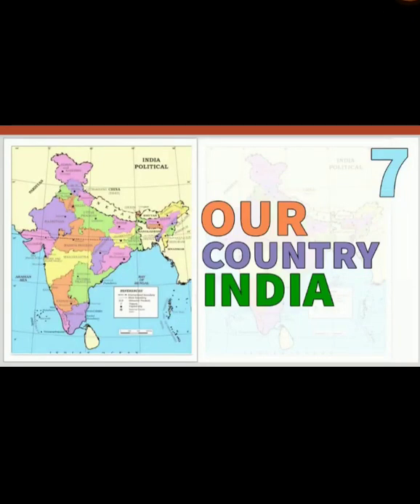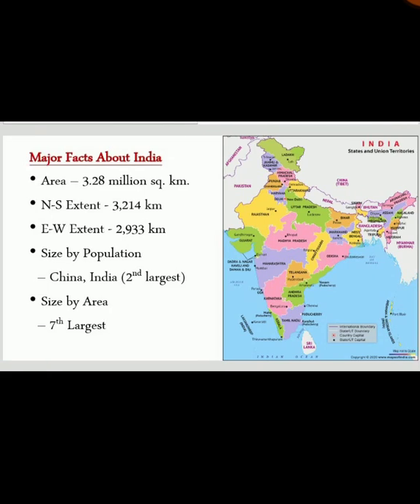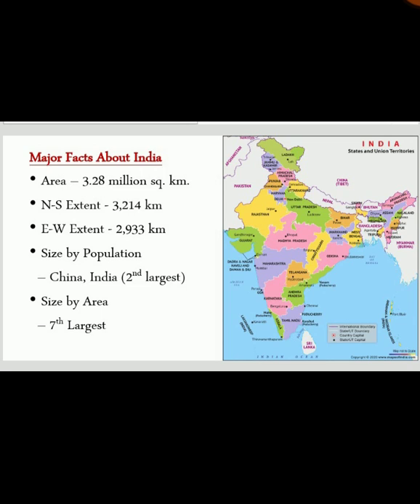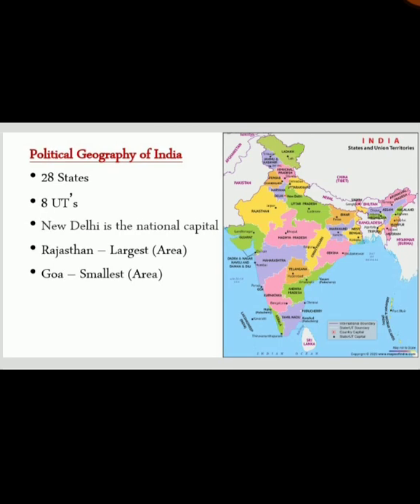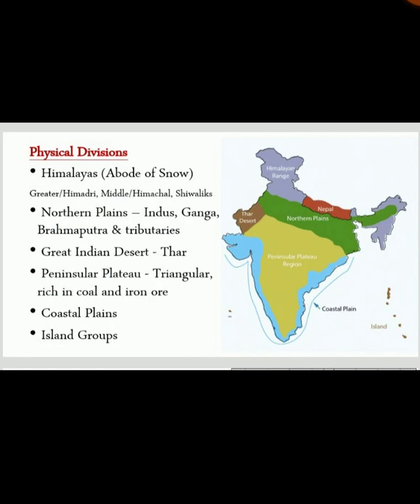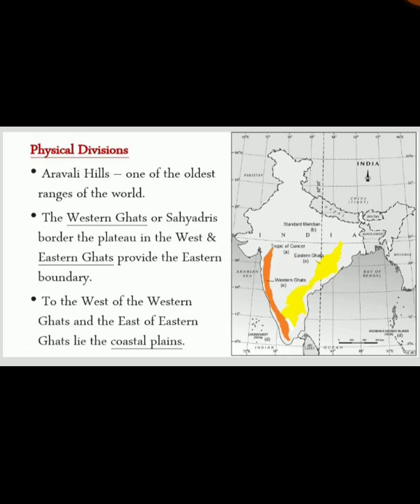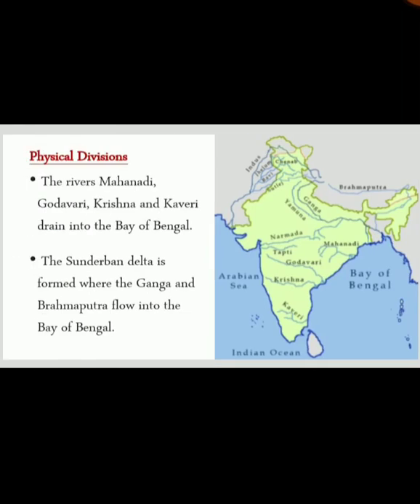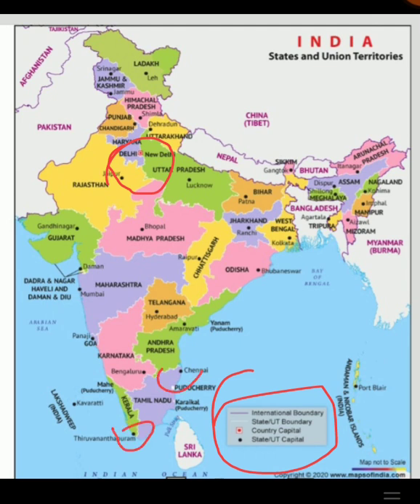Class - 6 Geography ch-7